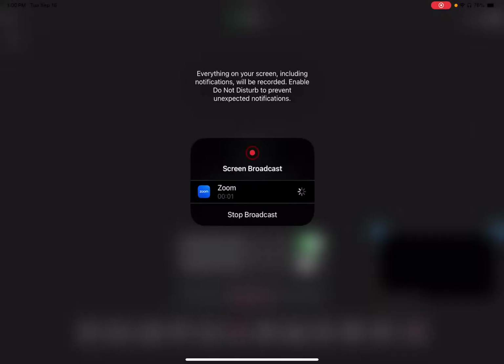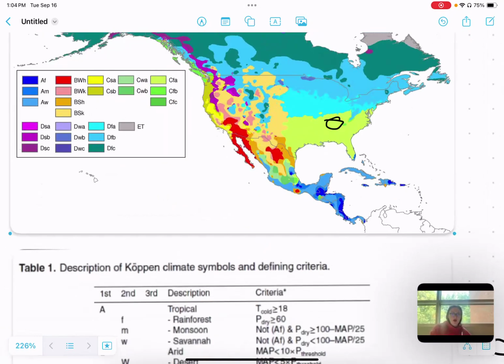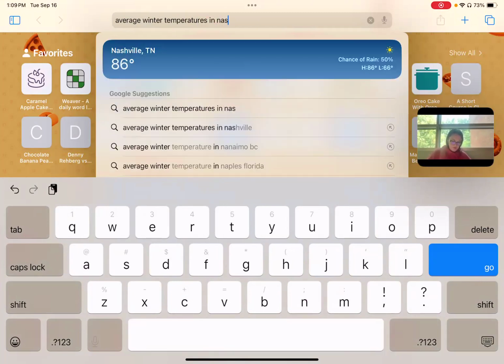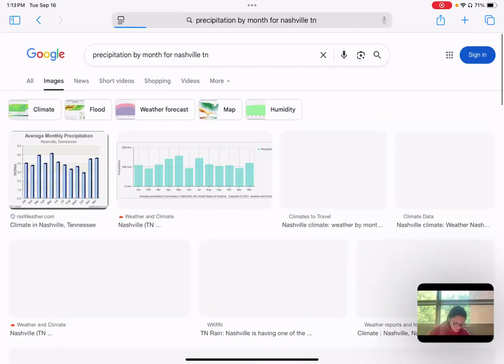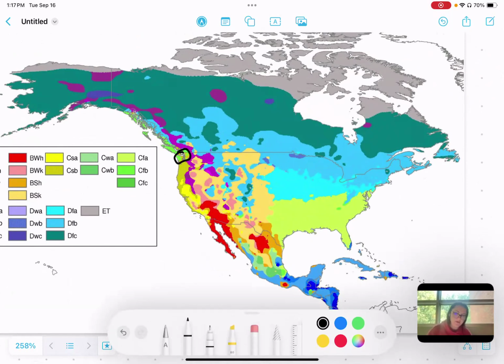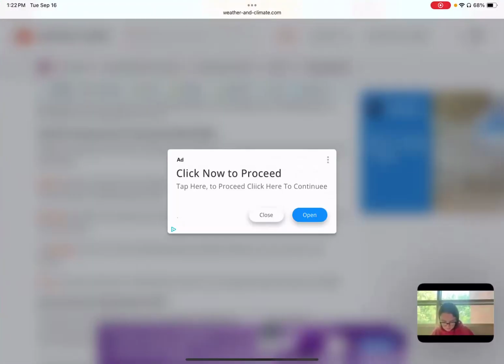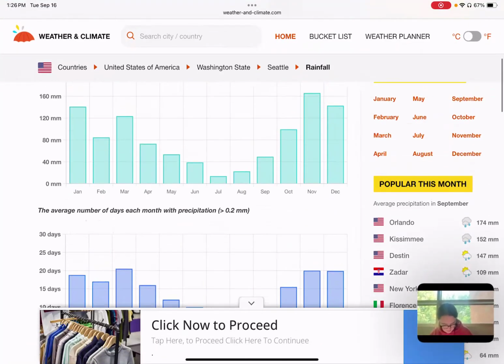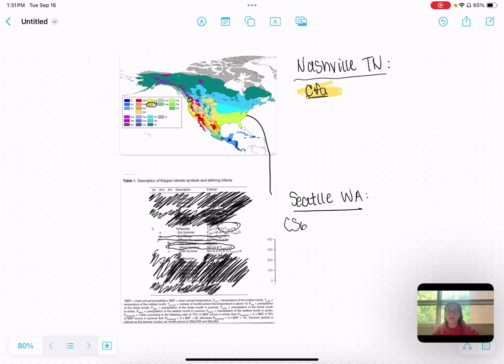Koppen Geiger Classification Examples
Koppen Geiger Classification for Nashville TN and Seattle WA.